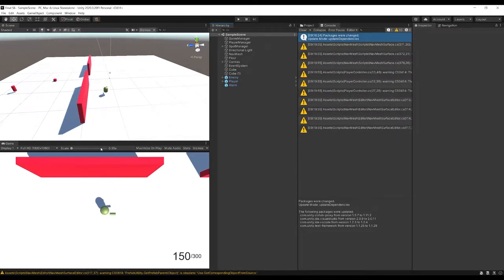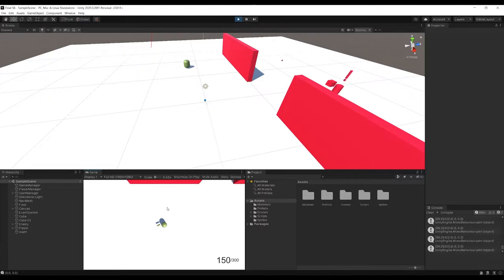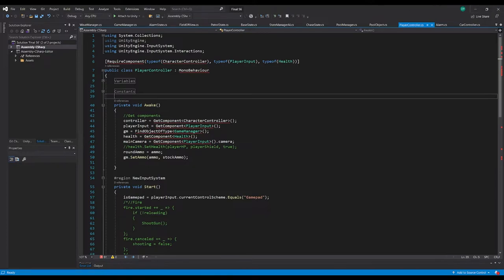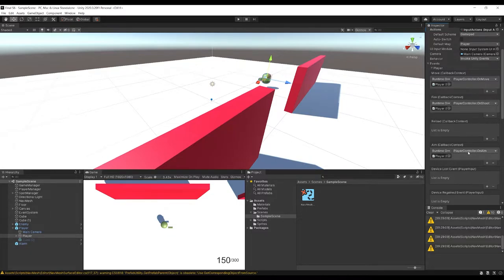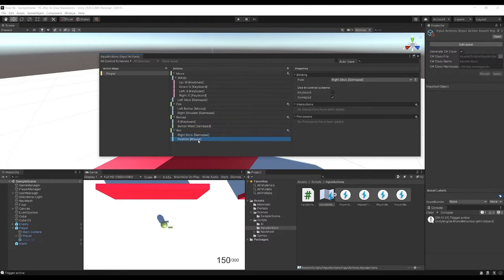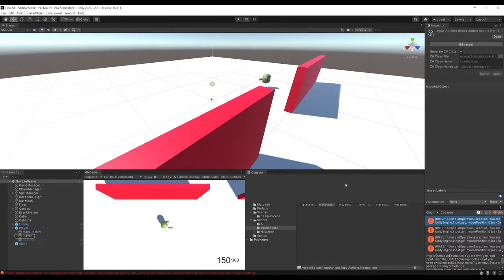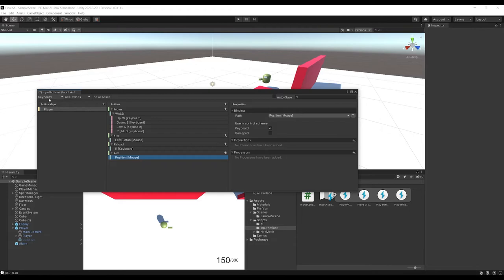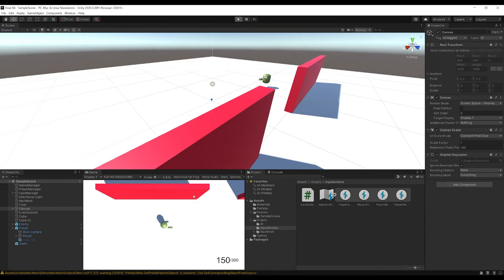Unity Not Reading Mouse Input Action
🚨 Wishlist Revolocity on Steam! The issue they were having was that Unity wasn't reading the mouse input action.